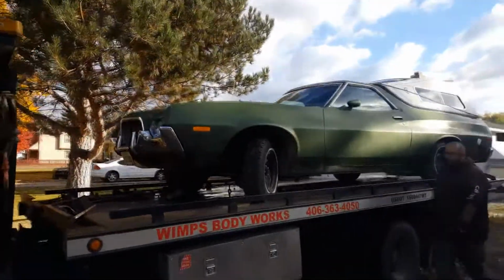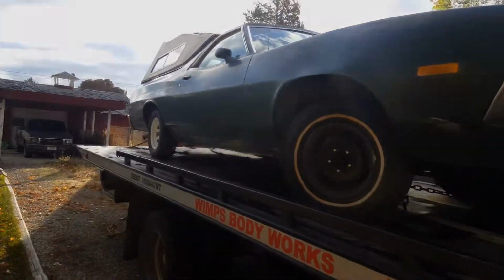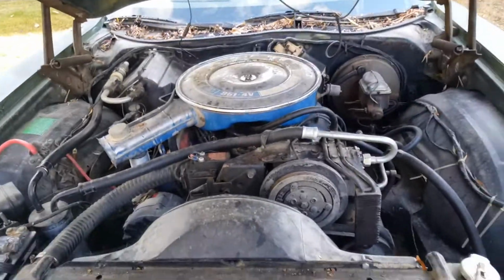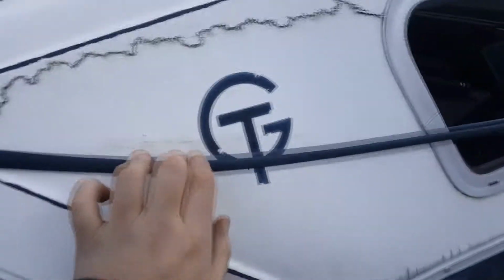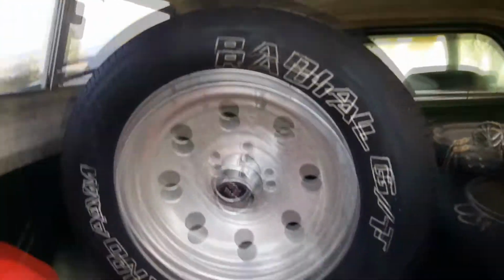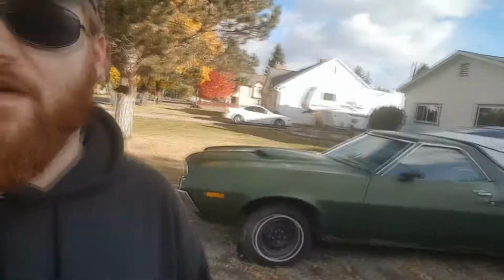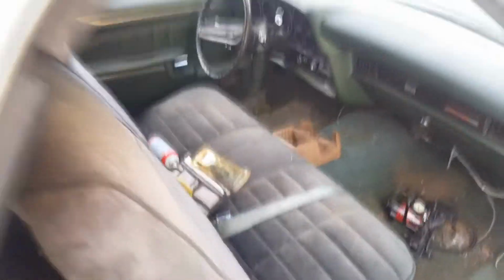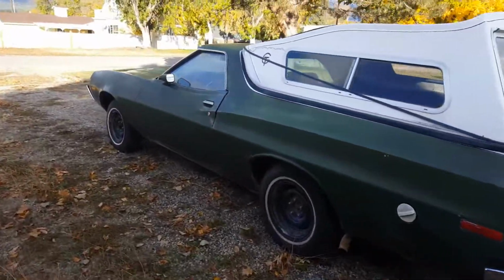New car project reveal.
Due to recent events in the family its time to get my Grandfather's 1972 Ford Ranchero GT Oh my... up and running.  Just had it delivered to my place today.